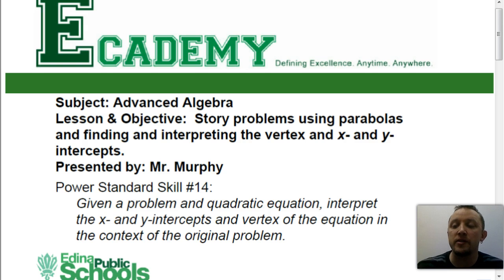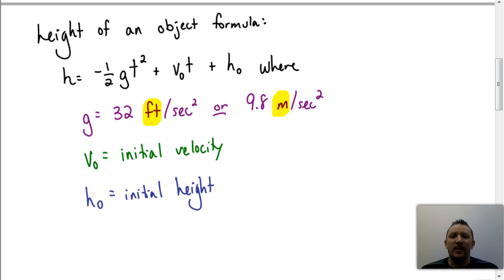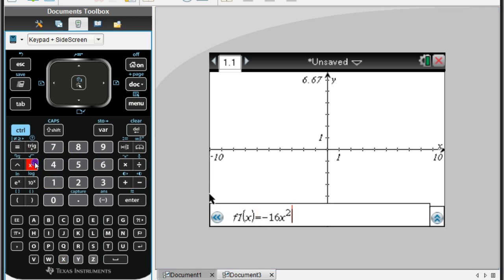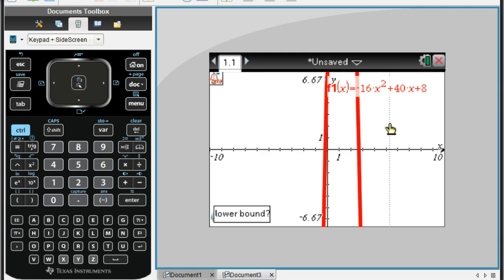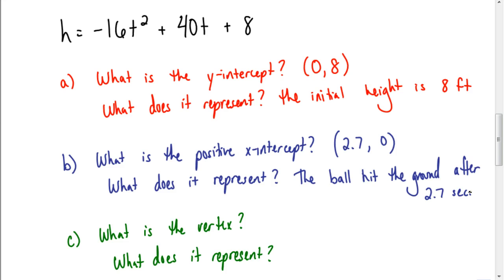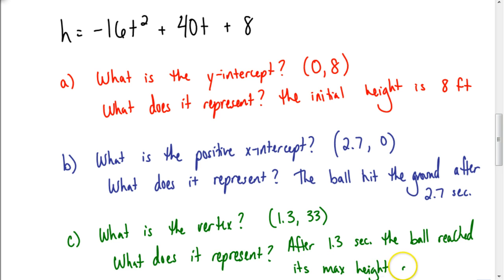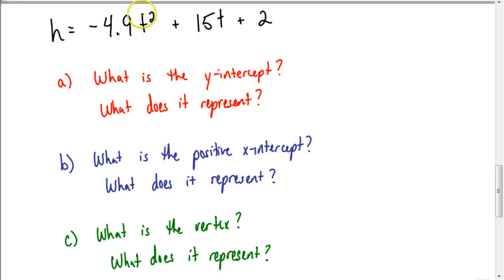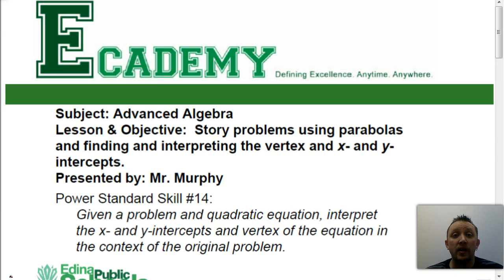Skill 14: Height of an object problem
How to find the height of an object after a certain amount of time.